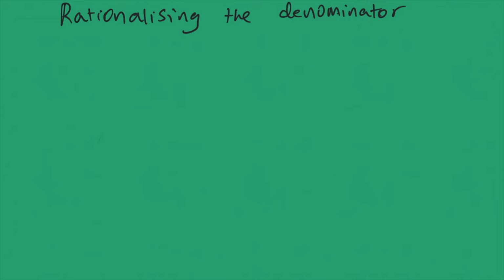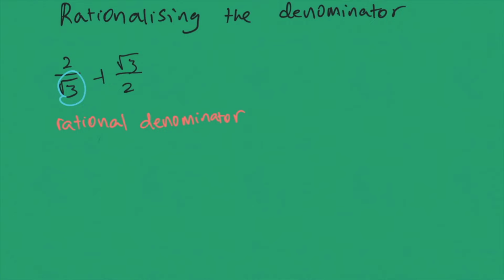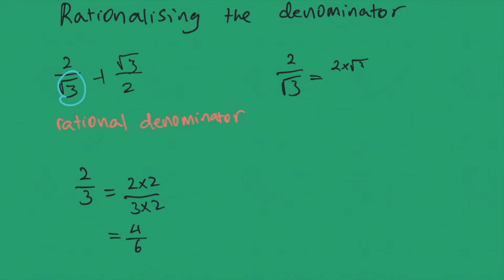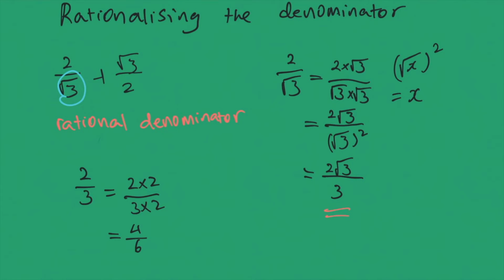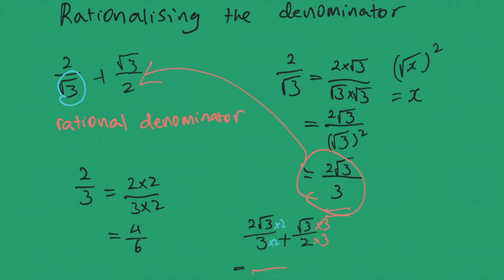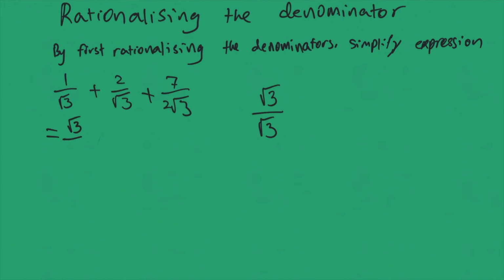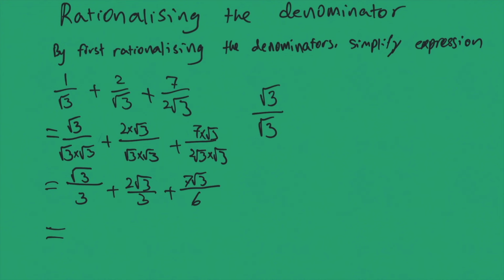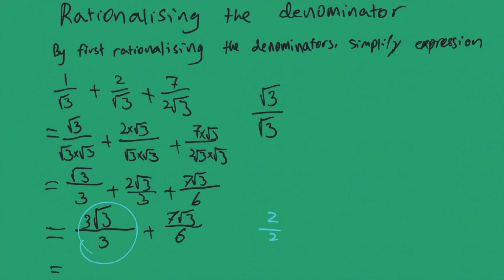Rationalising the denominator. Year 9 Maths.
Chatswood Maths.